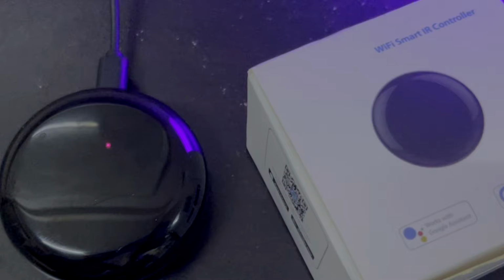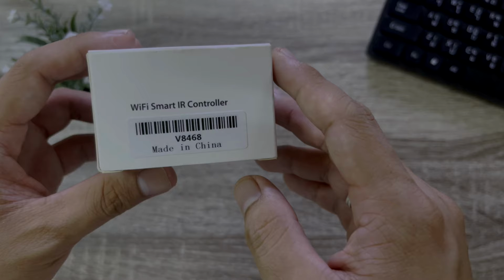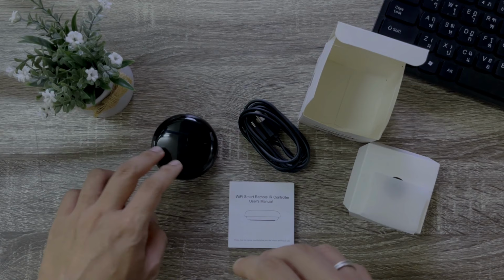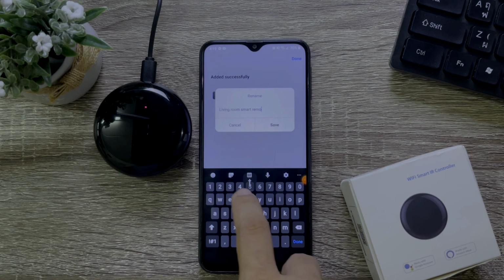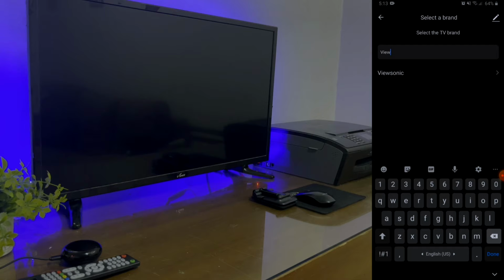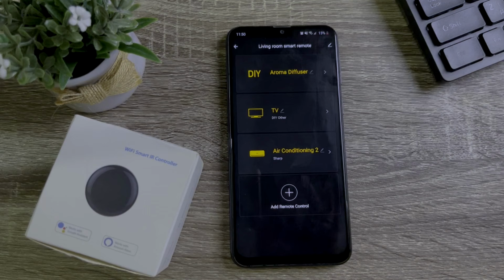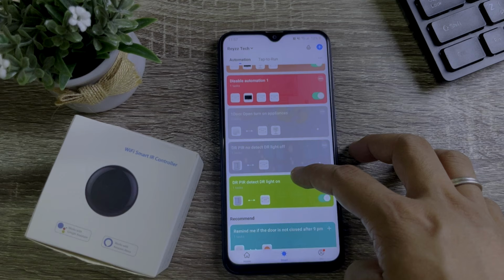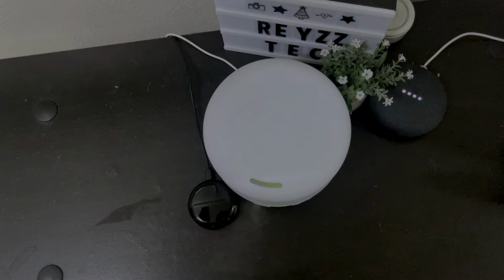TUYA/SMART LIFE WiFi IR Controller | Reyzz Tech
For under $10! This Wifi smart IR controller can turn all IR remote controllers into one with Tuya Smart/Smart life app on your smartphone or tablet to integrate control of your home entertainment and home automation devices. It allows users to turn on/ off connected appliances of different brands via app Smart life/ Tuya from anywhere. It also can achieve voice control by a smart speaker and it can provide you with an amazing smart home control experience.

Where to buy?

Other Countries- $8.52
Timecodes
0:00 - Introduction about the Wifi IR Controller.
1:05 - Intro
1:26 - Unboxing and features
4:12 - Setup
6:03 - Connecting the air-conditioner
6:52 - Connecting the TV
7:51 - Connecting the Non-Smart Aroma diffuser
9:22 - Automations
11:16 - Setting up on the Google home app
12:36 - Final Thoughts (Pros and Cons)
I'm building a DIY smart home 🏠. I will share my home automation projects & go over the connected devices I use.